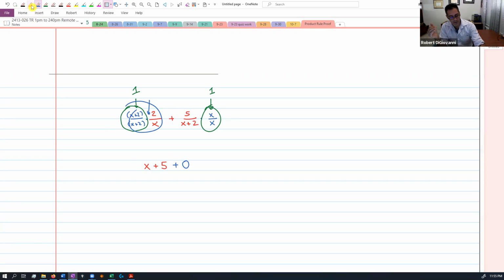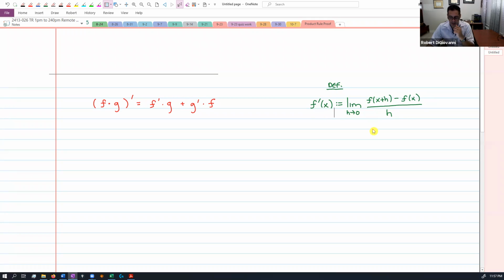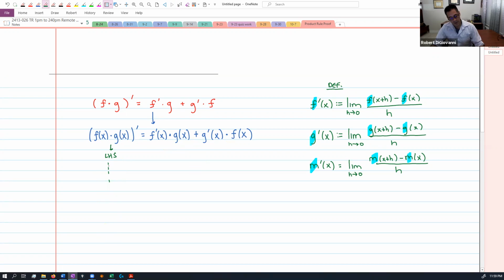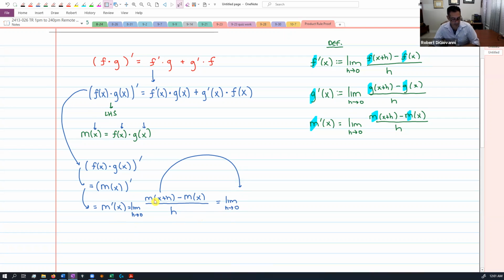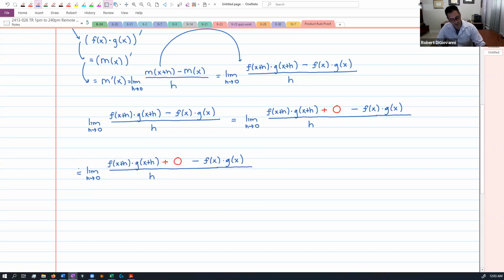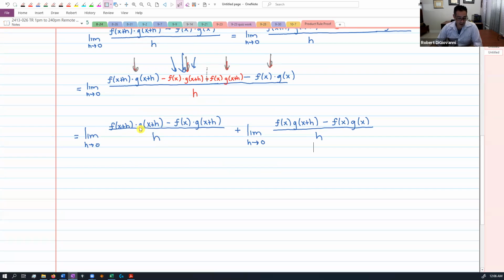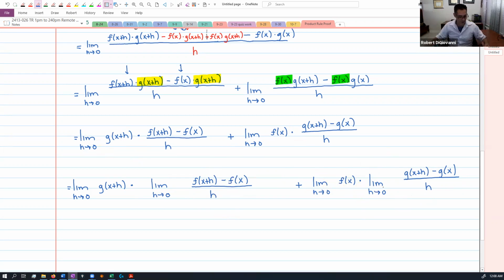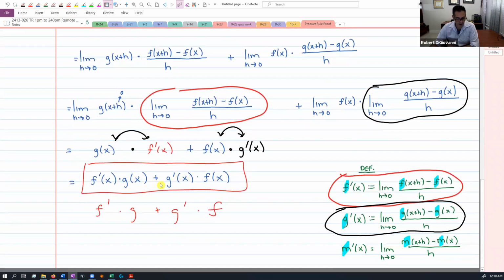2413 Product Rule Proof